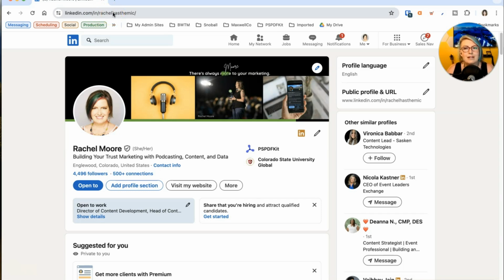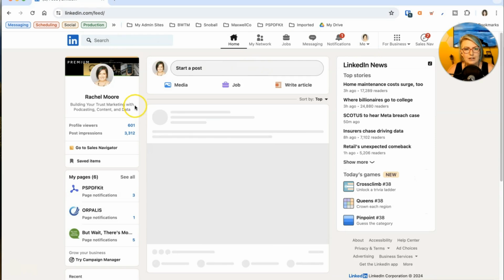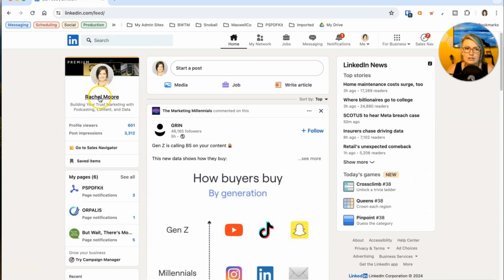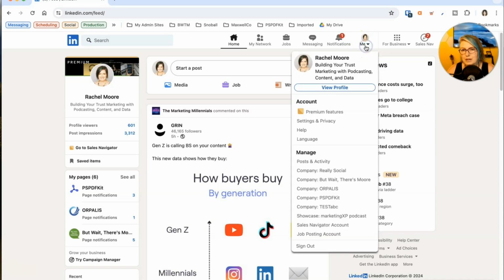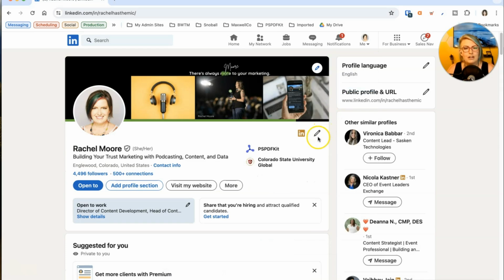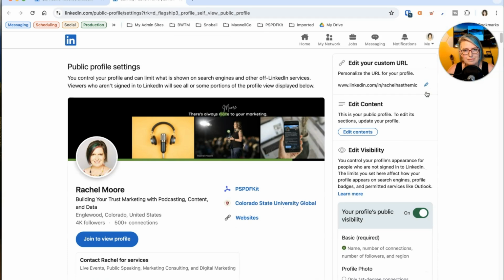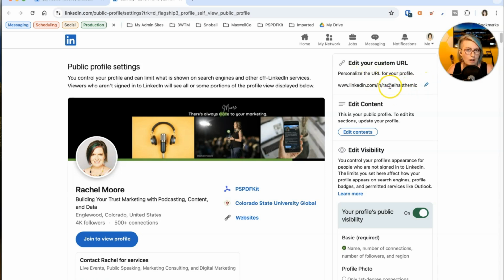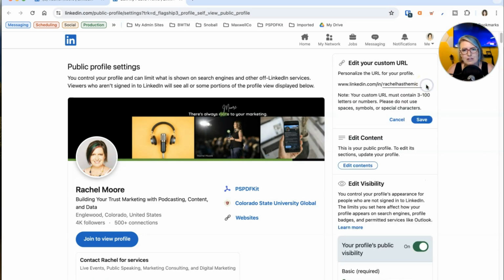How to Create a Custom LinkedIn Profile Link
In this tutorial, Rachel Moore from 'But Wait, There's Moore' demonstrates how to customize your LinkedIn URL to enhance your personal branding. She guides you through the steps of updating your URL from the default settings to a personalized version, making it easier to share your profile and create a consistent online handle. Follow Rachel's practical advice to make your LinkedIn profile stand out!

00:00 Introduction to Custom LinkedIn URLs
00:33 Navigating to Your LinkedIn Profile
00:57 Editing Your Public Profile URL
01:33 Choosing a Unique URL
02:14 Final Tips and Encouragement
02:34 Conclusion and Call to Action